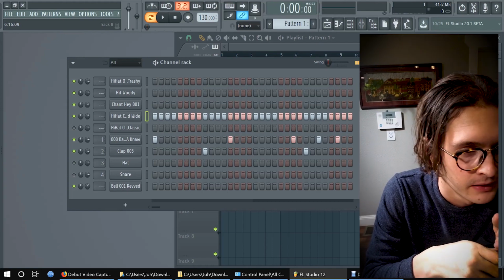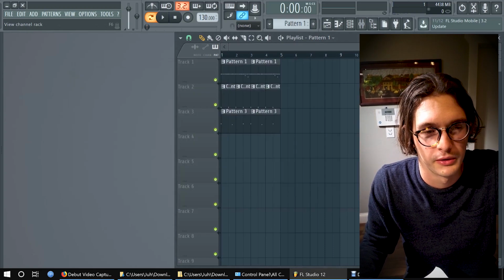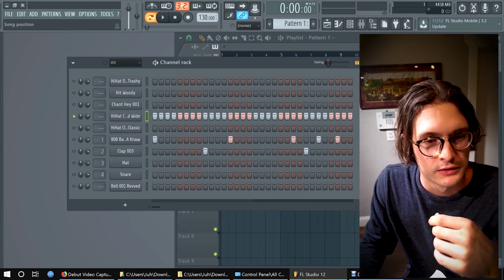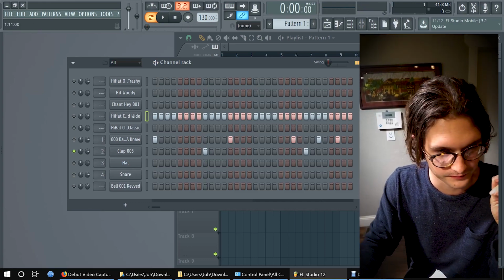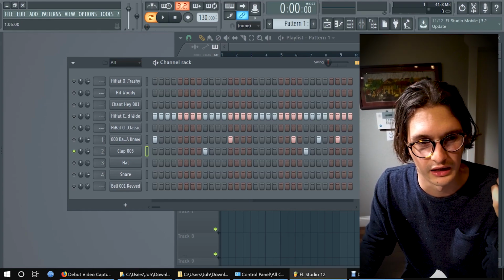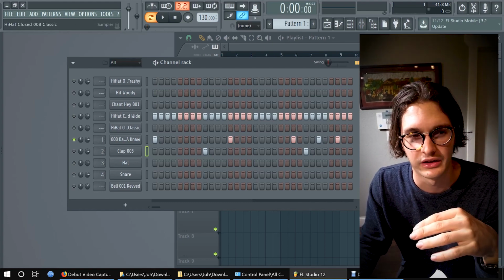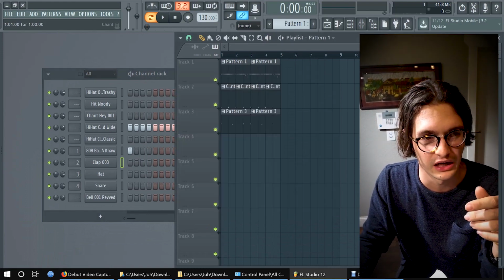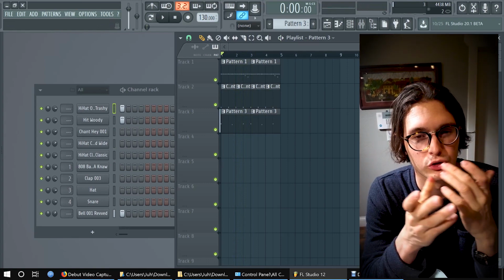3 EASY Steps to producing a BEAT in FL Studio (Patterns and Channel Rack)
In this video, Caleb Dane shows three super easy ways to create a beat with the pattern/channel editor in FL Studio. It doesn't get easier than this. This is the basics.

I WILL answer your questions, normally within the day. I want to help you get better. I wish I had someone to teach me when I was fighting the learning curve.

Samples are the bread and butter to any good beat. Let me know if you would be interested in a sound sample pack with certain sounds. I am debating putting one together for those that would be interested. IT WILL BE FREE.

What topic would you like a video over? Let me know down below.

for all my personal content.

If you want to listen to my personal songs and beats go here :)